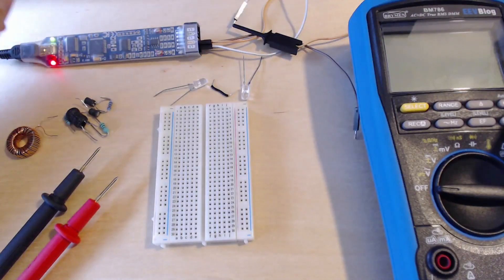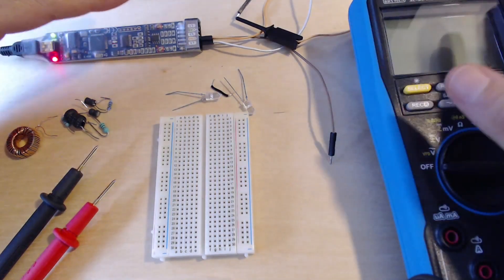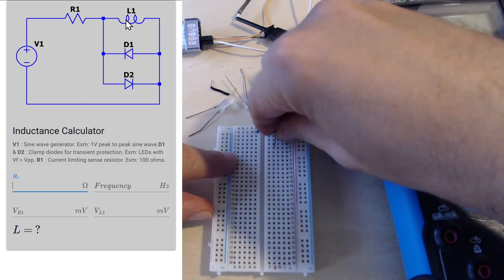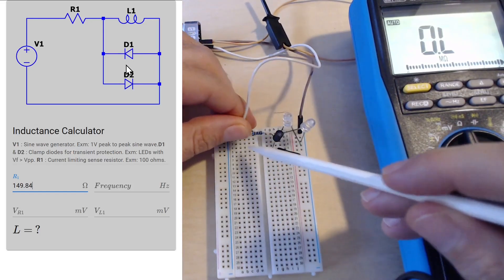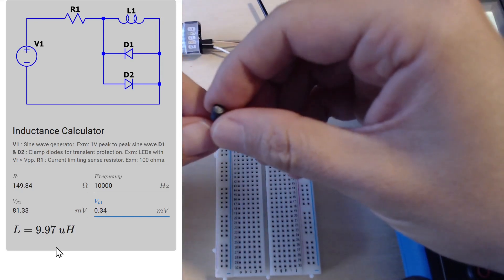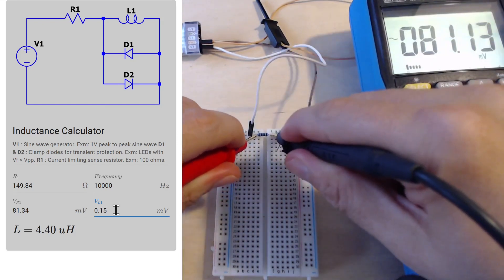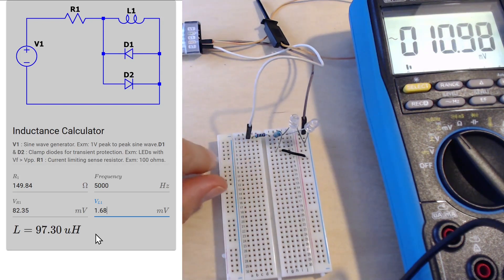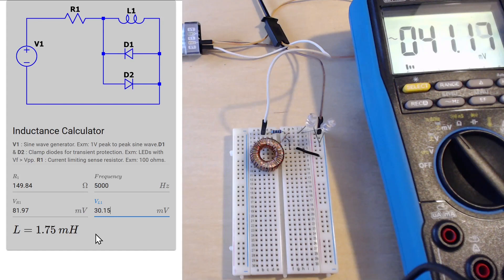How to measure inductance without an LCR meter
In this video I will show how to measure inductance using a multi meter and a signal generator.

Part 2 for improving precision and measuring inductors smaller than 1 uH.

Depending on your multi meter and your test circuit this method can get close to base level LCR meters in precision. During my tests, I got results in 1 uH - 10 mH range within component tolerances. Using the ideas here you can build your own LCR meter as well.

If you are after really precise measurements on capacitors, inductors and resistors with wider ranges an LCR meter is still the way to go but that will depart you from hundreds of dollars and could be an overkill if you already have a good multi meter.